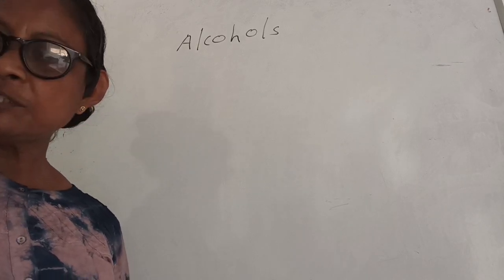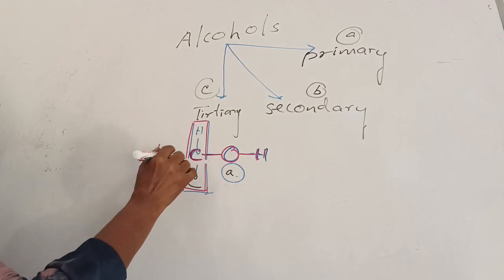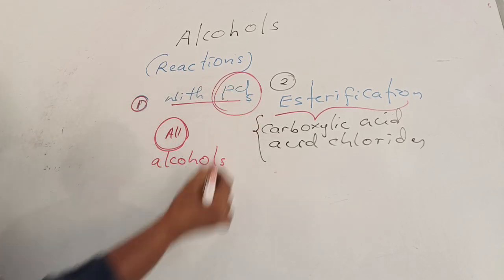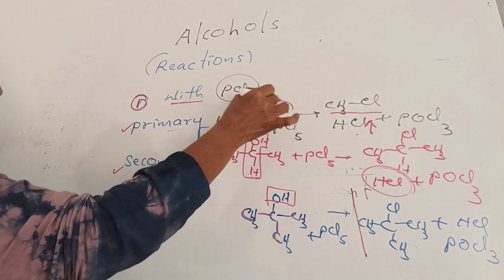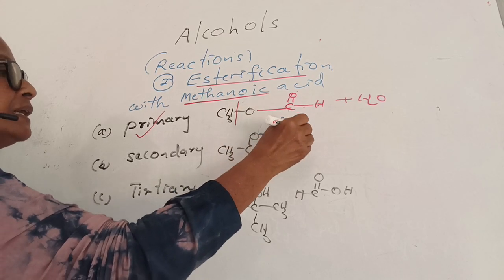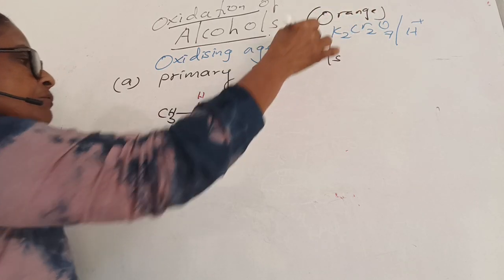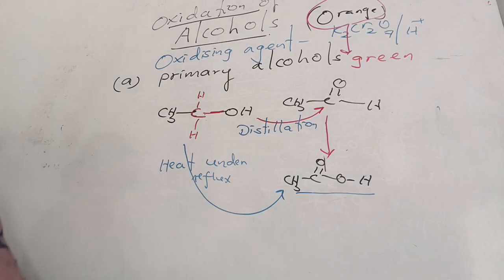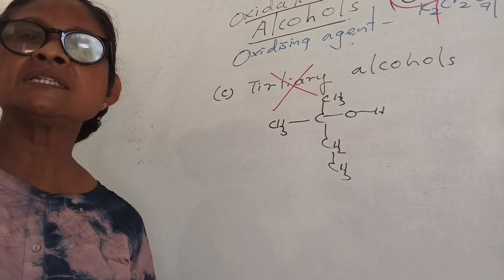Alcohols Made EASY – Types & Reactions Explained: Theory & Examples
🧪🔥 Alcohols Made EASY – Types & Reactions Explained 🔥🧪

Confused about Primary, Secondary & Tertiary alcohols and their reactions?
This lesson breaks everything down clearly with theory + exam-style questions so you can answer confidently in exams

📚 In this lesson you will learn:
✅ Types of alcohols (Primary / Secondary / Tertiary)
✅ General reactions & oxidation
✅ Reagents and conditions
✅ Step-by-step explanations
✅ Past paper questions discussed

🎯 Perfect for Edexcel | Cambridge | OCR | AQA students

👩‍🏫 Chemistry by Mrs. Vishaka Wickramasinghe
BSc | MSc | Teaching Diploma (Thames Valley University UK)
Highly Experienced International Lecturer

🚀 Join our classes and boost your exam results!